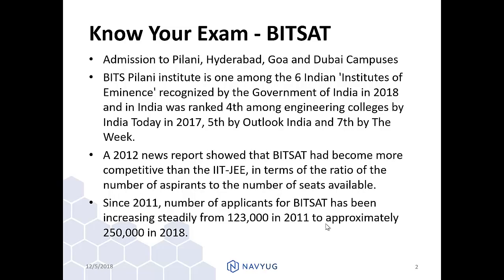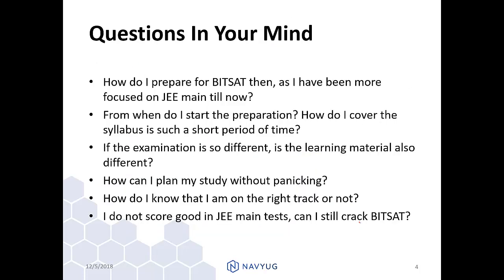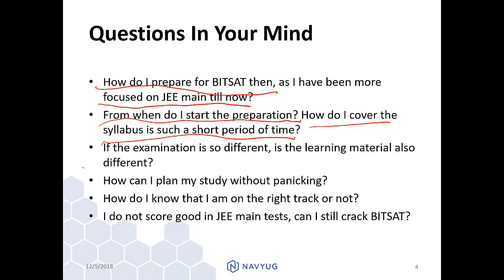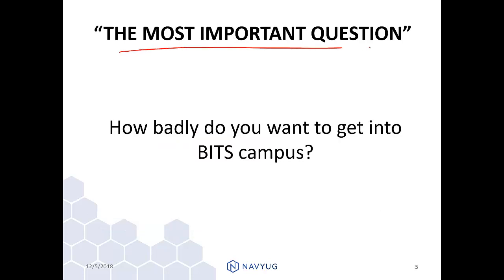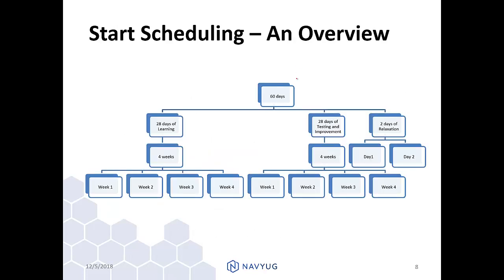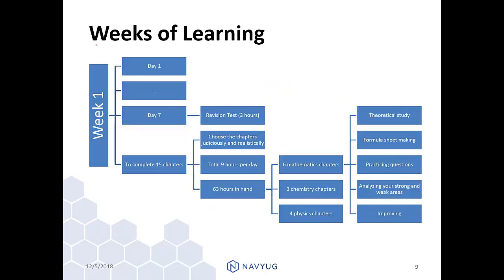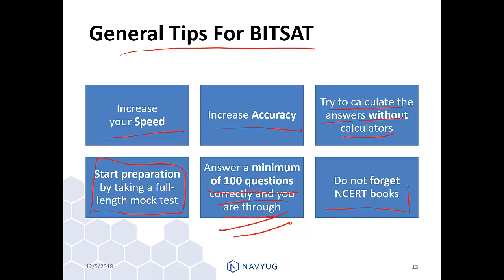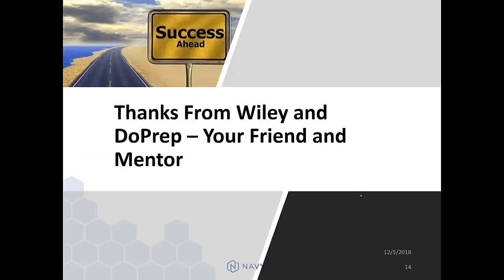How to Prepare for BITSAT in 60 days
How to prepare for BITSAT 2019 in 60 days